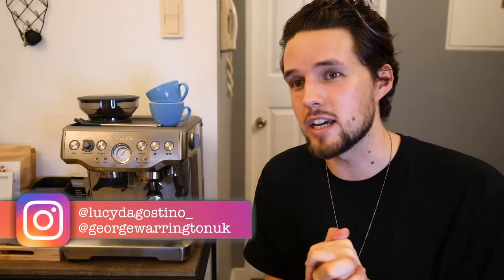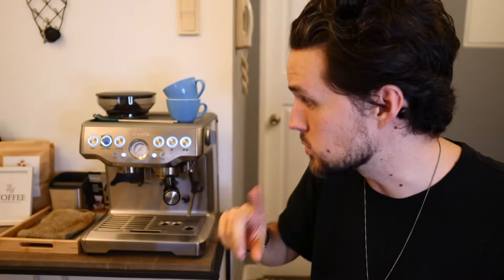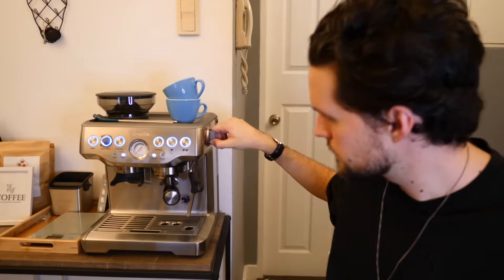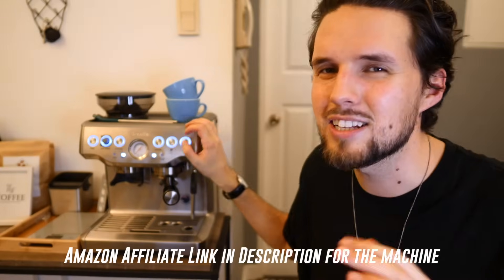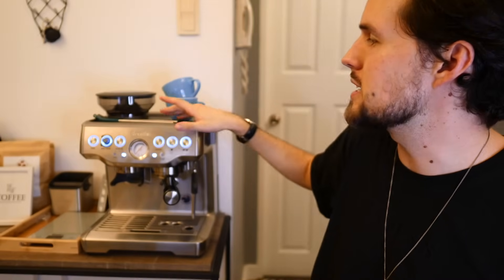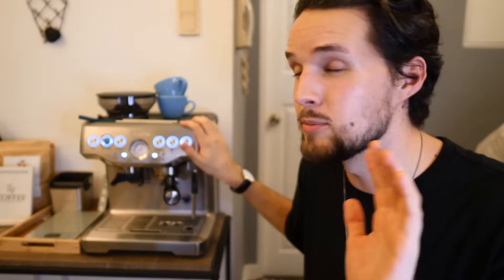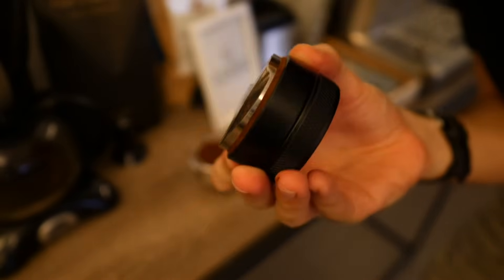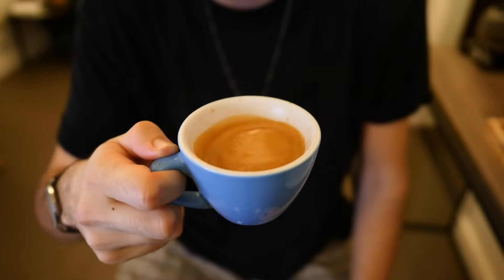BREVILLE BARISTA EXPRESS Pros & Cons after 6 Months Ownership - Should You Buy One?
Insta: georgewarringtonuk / lucydagostino_ / thejuicyvlog